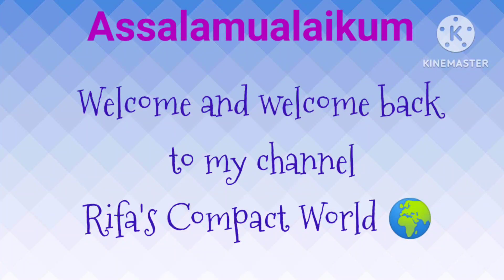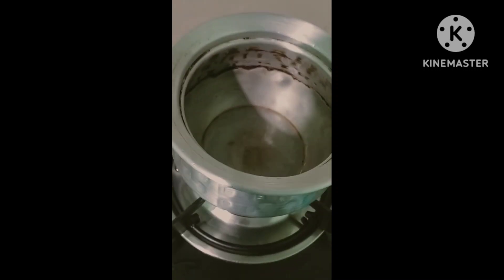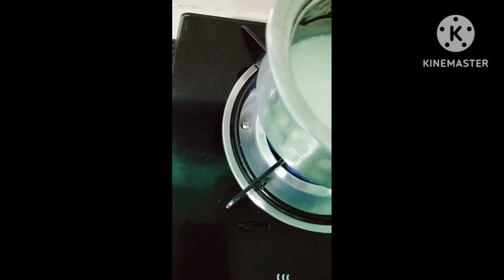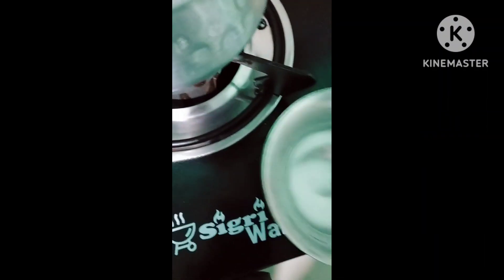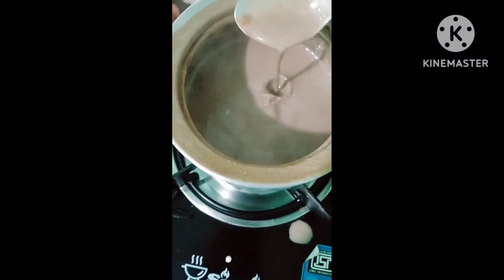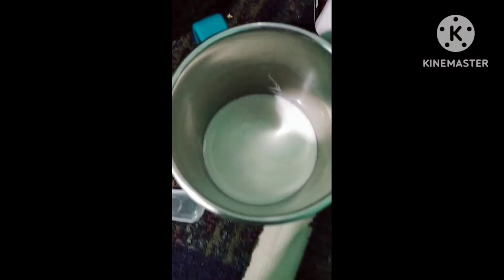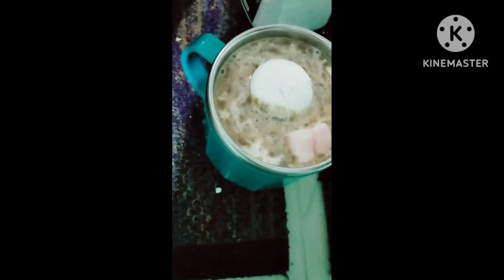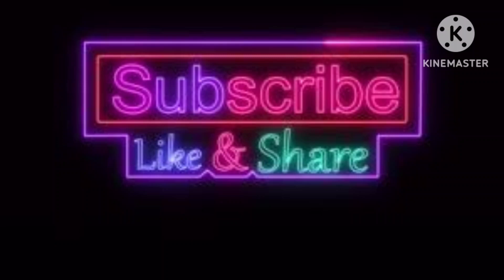Tried hot chocolate🍫 for the first time[5/10]. Share your experiences on the comment section.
Hey Everyone 👋, Assalamualaikum 🫂. How are you all ? I hope you all are amazing 🤩. I am also good 💯😊.

     Friends, if you like my videos 📷 then please please please 🙏🏻🥺 do like, share, comment and do subscribe to my channel, also press the 🔔 icon so that you never miss any update.